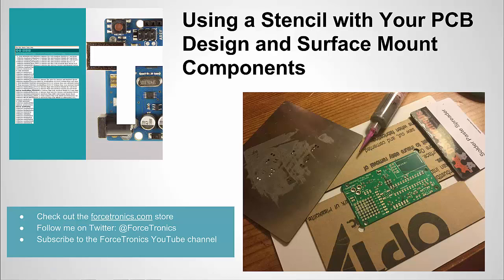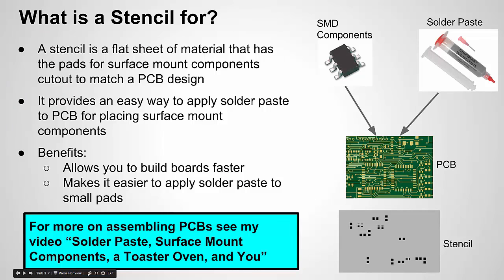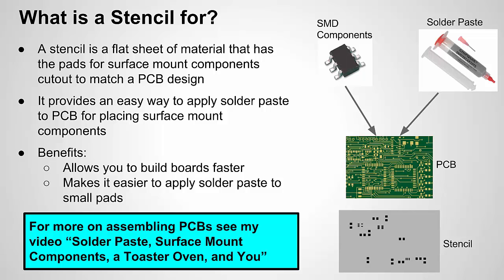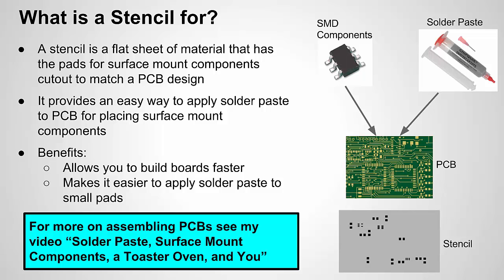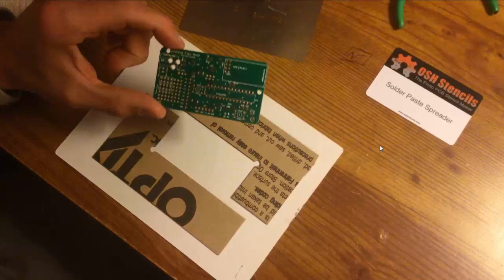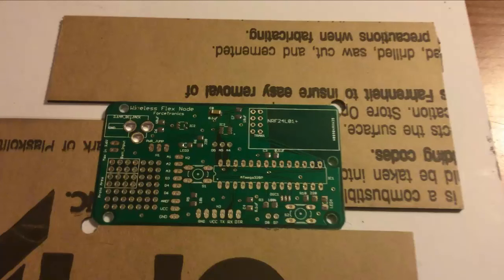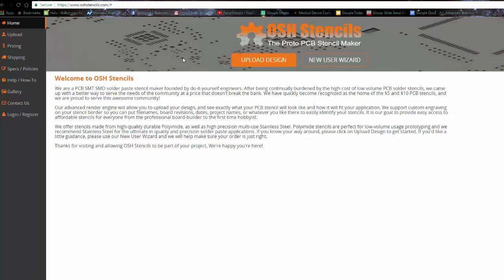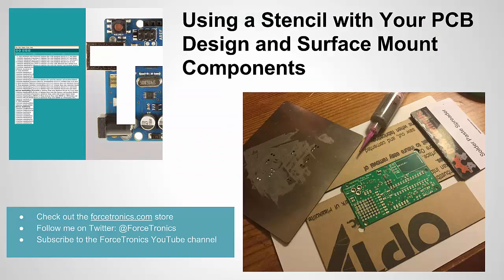Using a Stencil with Your PCB Design and Surface Mount Components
In this video we look at how to use a stencil with solder paste to speed up and simplify assembling PCBs with surface mount components.